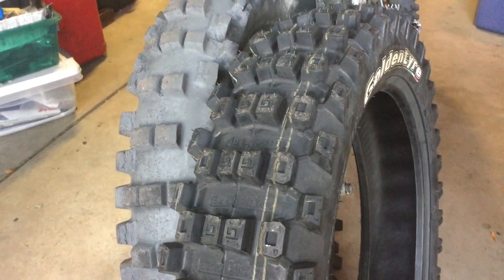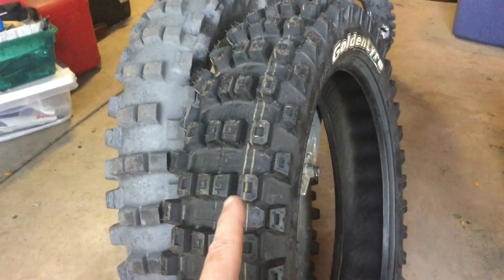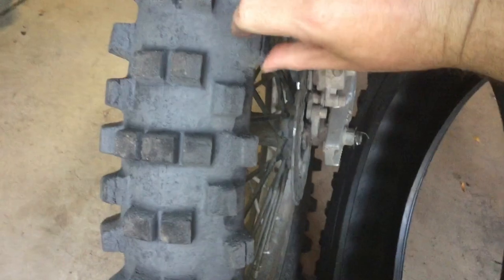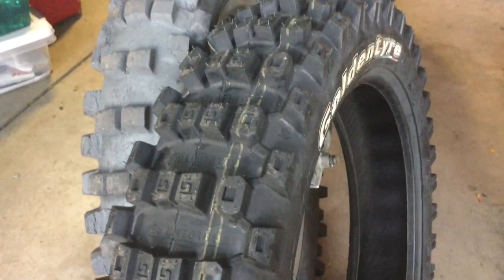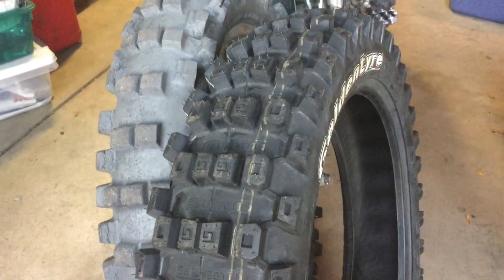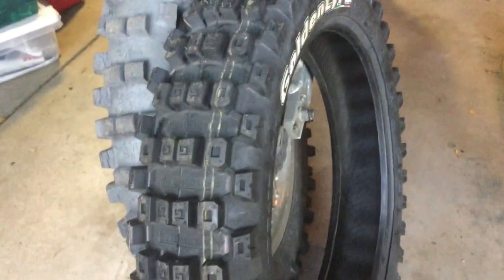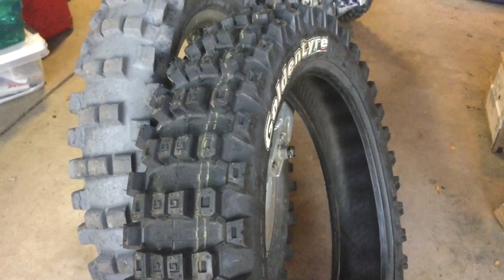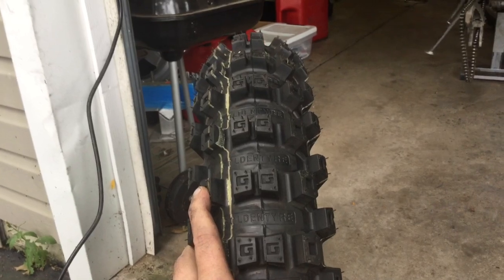Goldentyre GT333 Rear Tire First Look: China’s Finest?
Checking out a Goldentyre 110/100 GT333 Rear.  Made in China these days like all Goldentyres. 😐  I have some doubts about this tire in our terrain. Seems very popular with the California guys but some good ole boys from Tennessee chimed in that they loved it and our terrain is very similar. Fingers crossed.